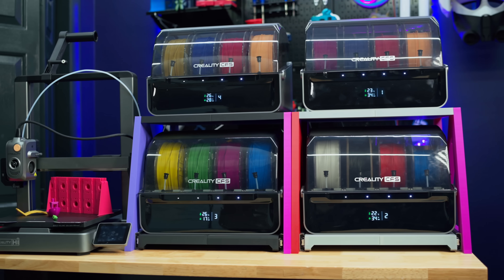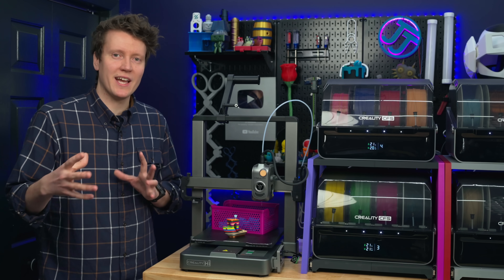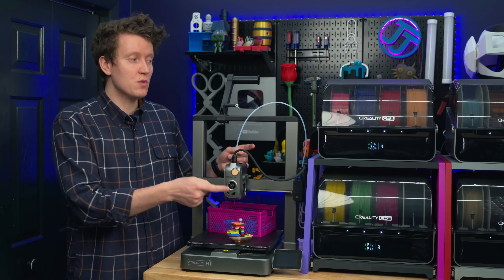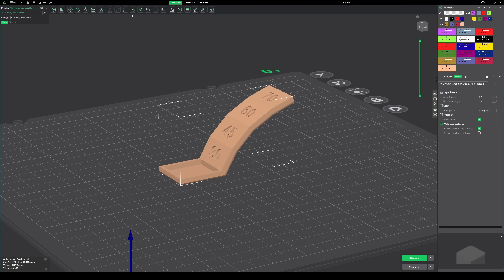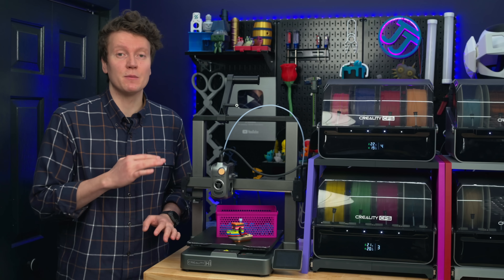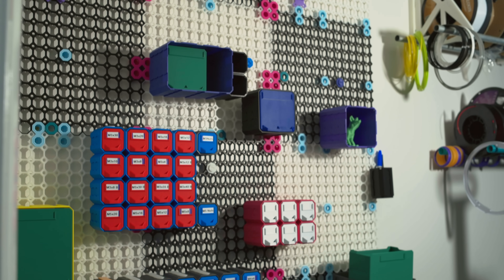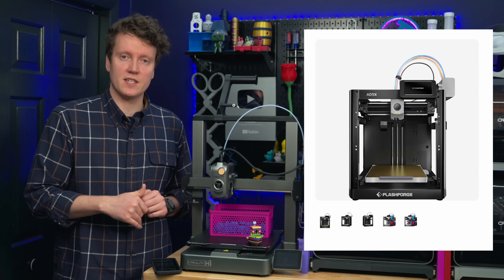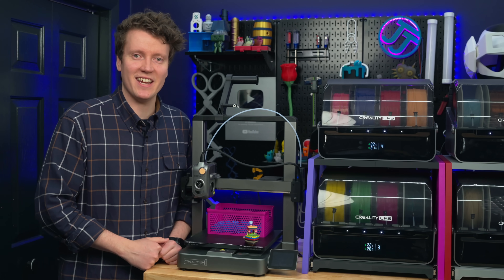16 Color 3D Printing with Creality Hi Review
Chapters:
00:00 - Intro
00:27 - Specs
06:16 - Creality Slicer
08:08 - The CFS
09:18 - Competition Comparison
11:03 - Price
12:17 - Print Quality
14:22 - Cons
16:59 - Final Thoughts